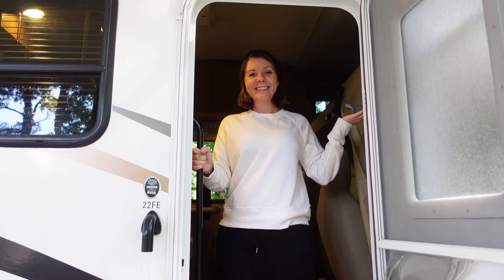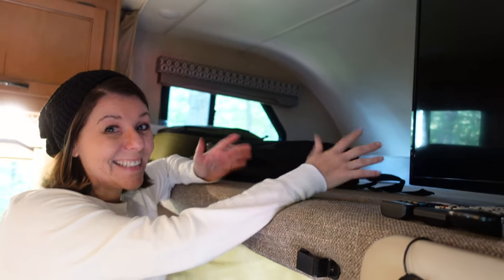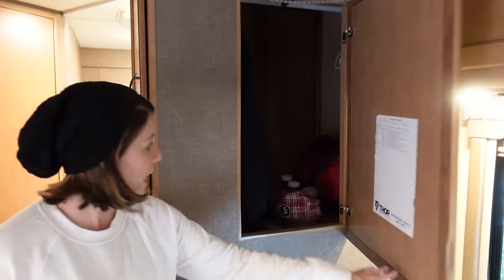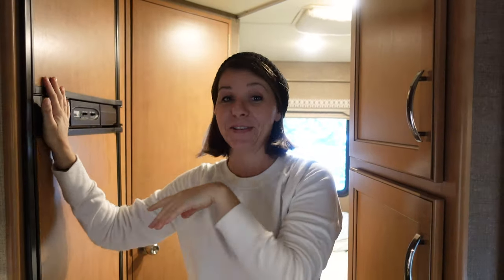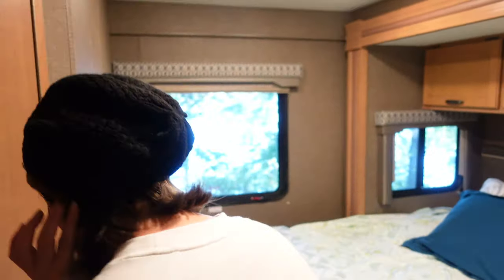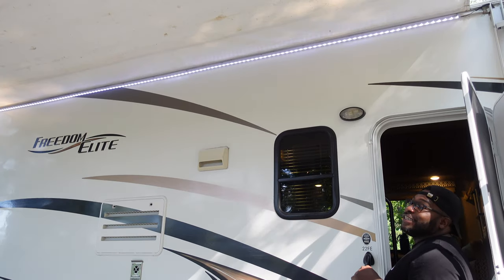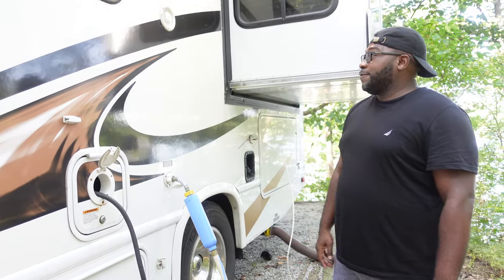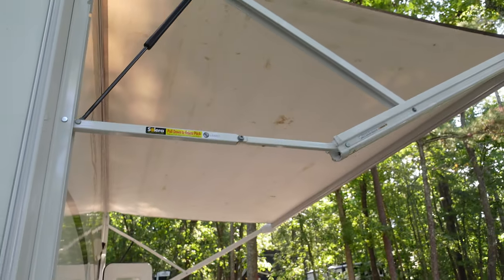RV Tour | Meet Freedom Freddie | Class C Motorhome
I bet you are wondering how are they living in that Class C Motorhome. Well my friend today is your lucky day! We are inviting you to get up close and personal with us as we show you exactly how we are living as we introduce you to Freedom Freddie!!!

Stay Safe and Be Kind Fam ✌🏽

Our RV We previously rented:
► Thor Freedom Elite 22fe

My Gear:
Nikon D3300

Sony ZV-1